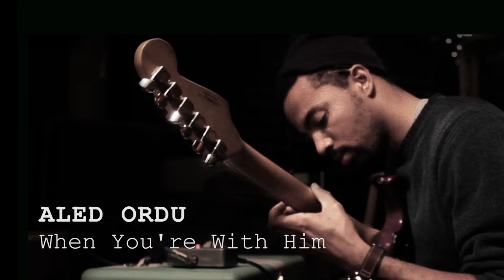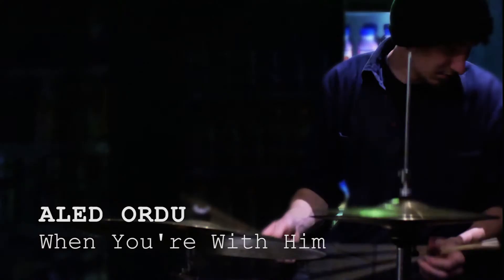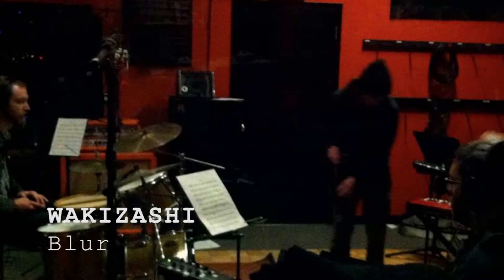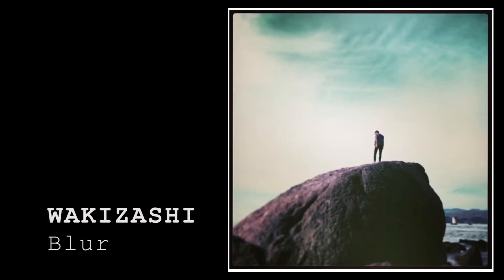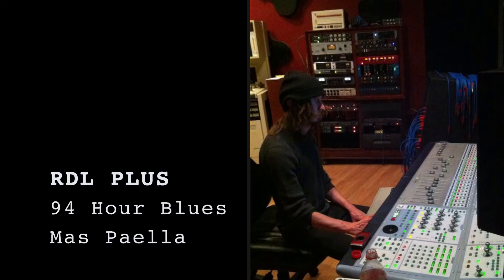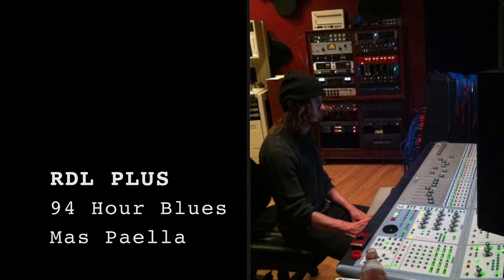Dave Polk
(To hear some of Dave's current projects. )